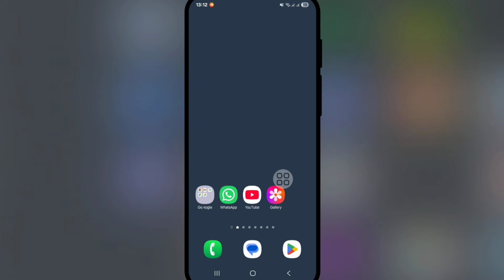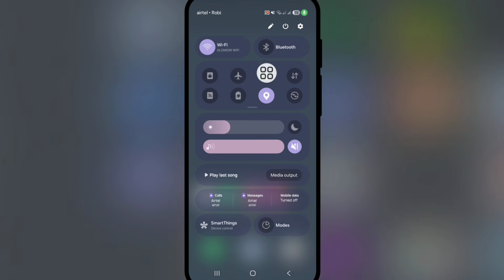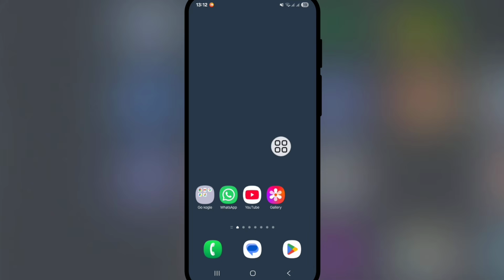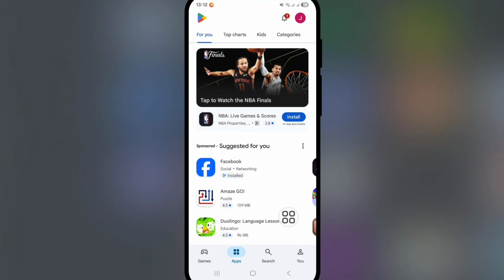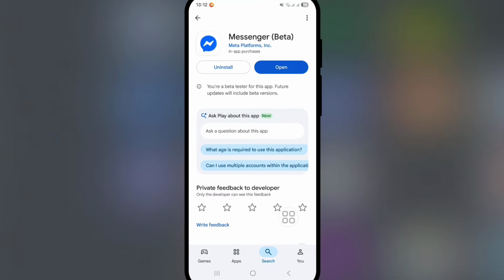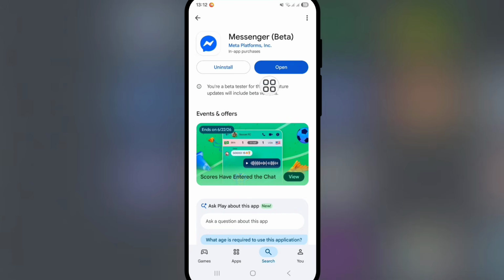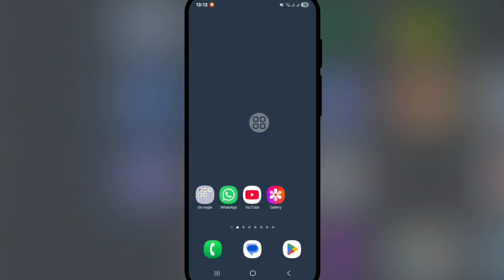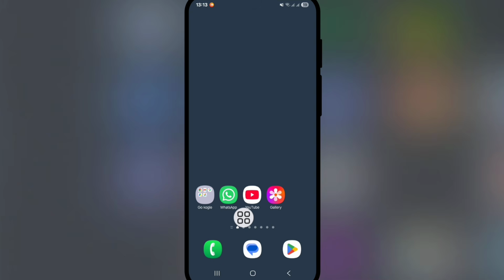Fix Messenger Unstable connection Try moving around to improve call quality Problem || Solved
Fix Messenger Unstable connection Try moving around to improve call quality Problem